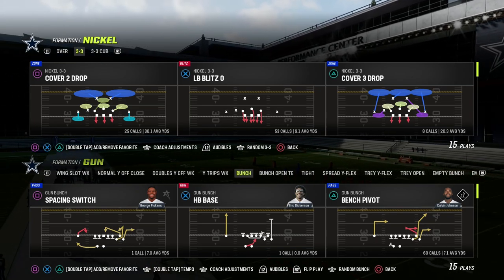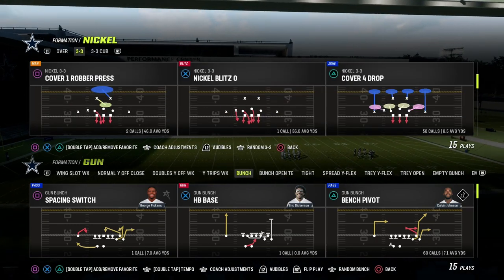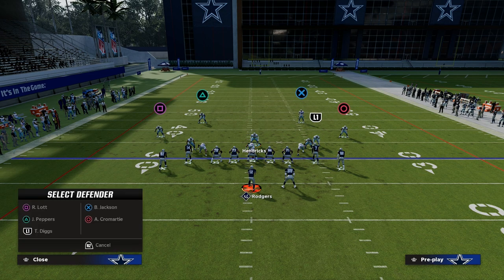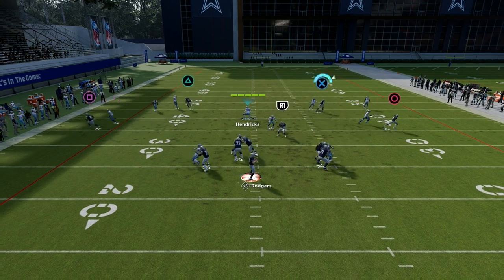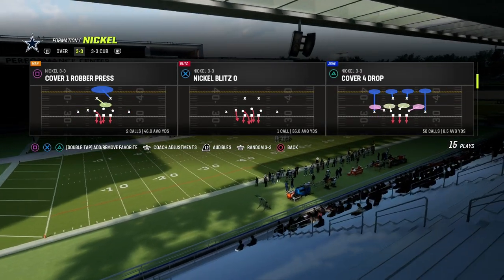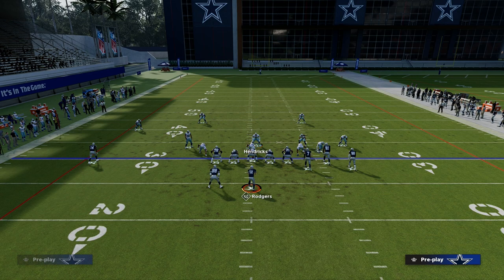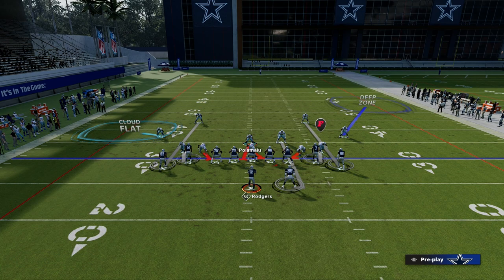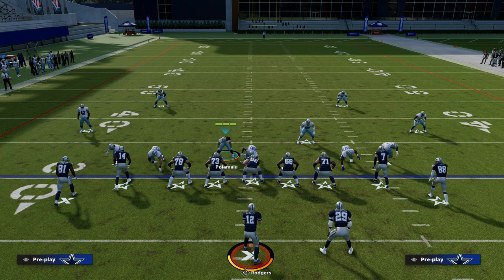The BEST Coverage Defense In Madden 23